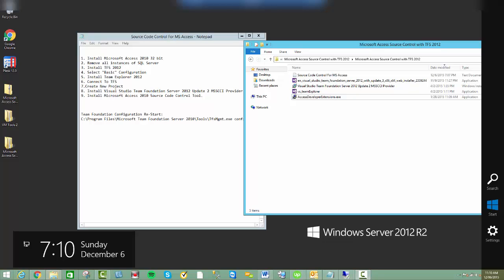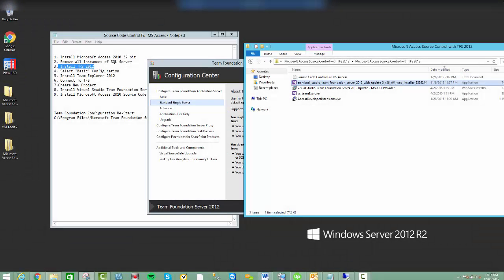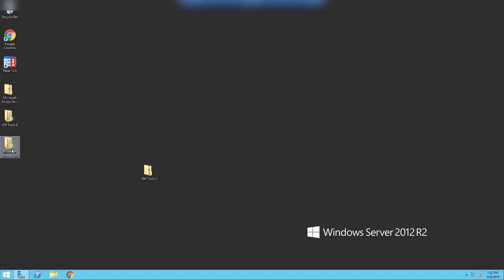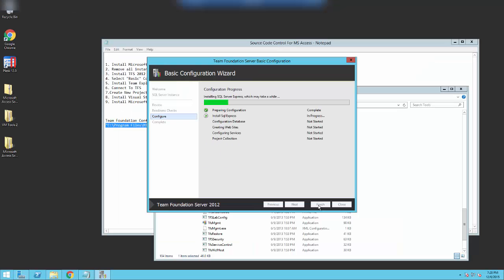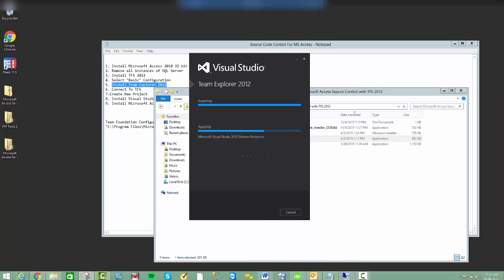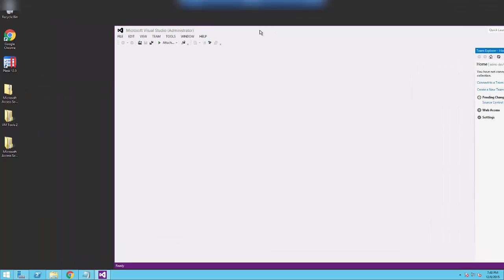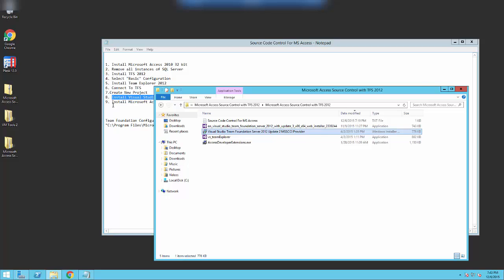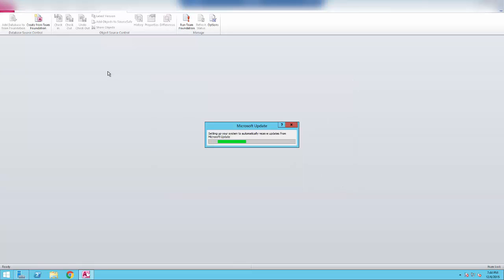Installing TFS Source Control For Microsoft Access 2007 and 2010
Walks through and demonstrates how to install TFS Source Code Control for Microsoft Access 2007 and 2010. You can find the full step by step article